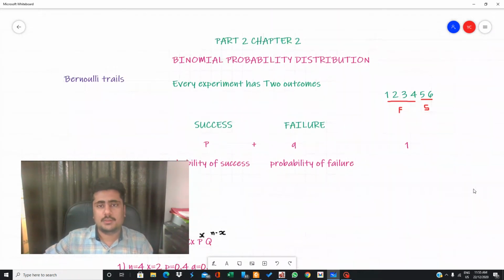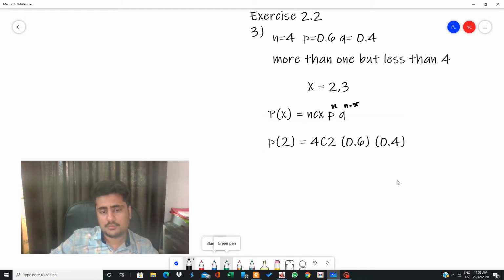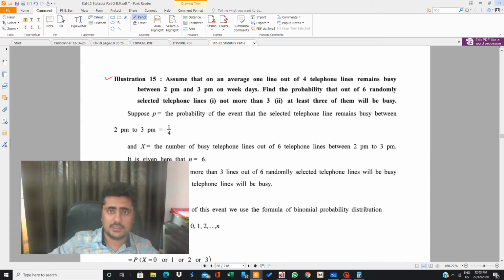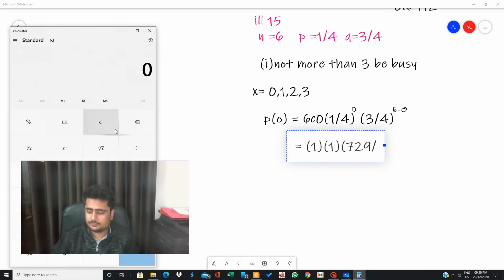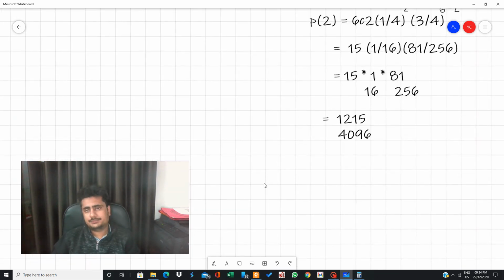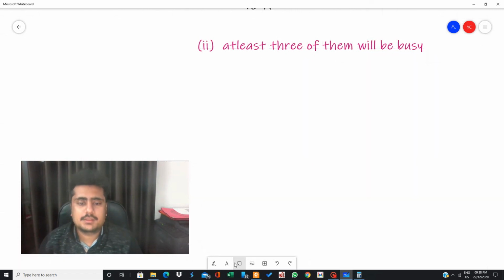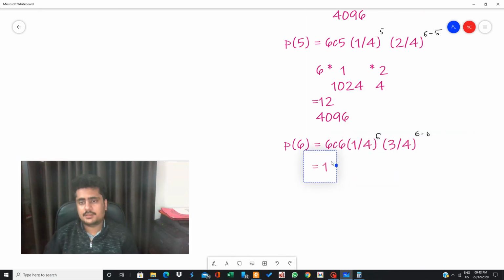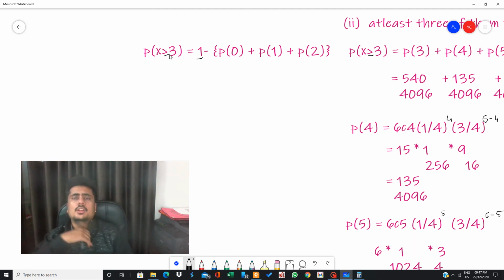STATISTICS STANDARD 12 PART 2 CHAPTER 2 TOPIC BINOMIAL PROBABILITY DISTRIBUTION LECTURE 3